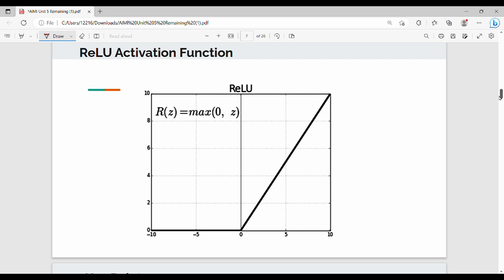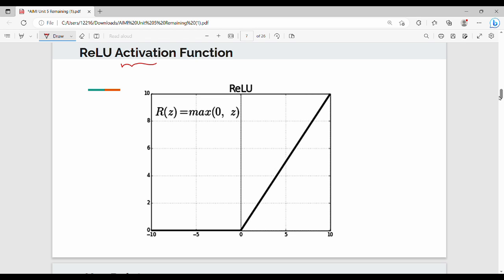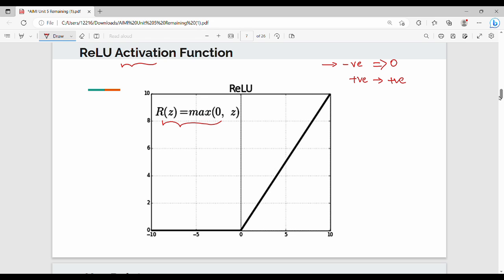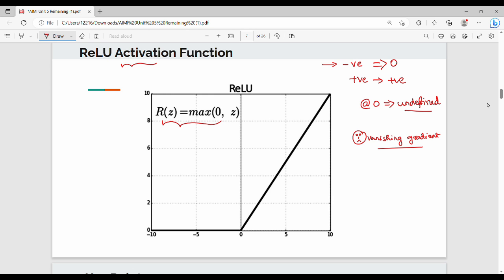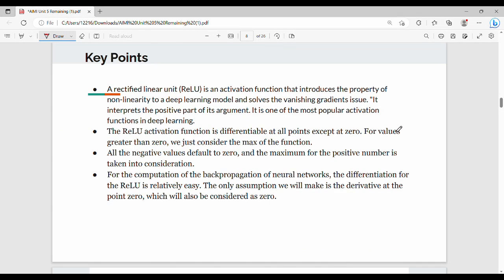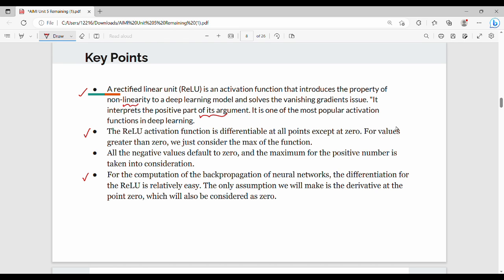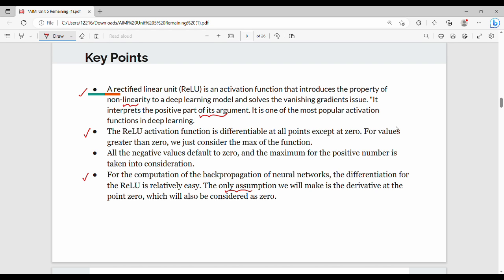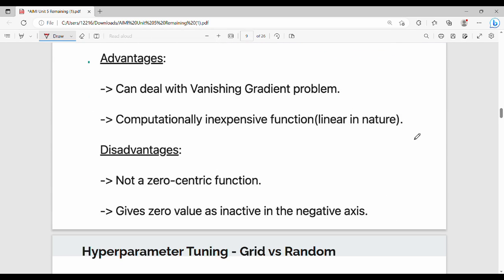5.10 Rectified Linear Unit(ReLU) Activation Function in Tamil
I have discussed about relu activation function.